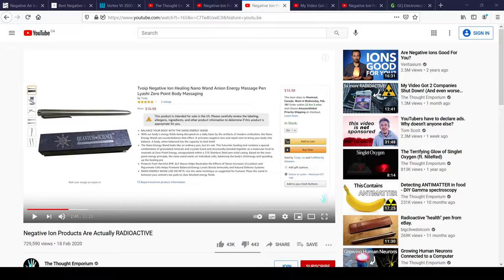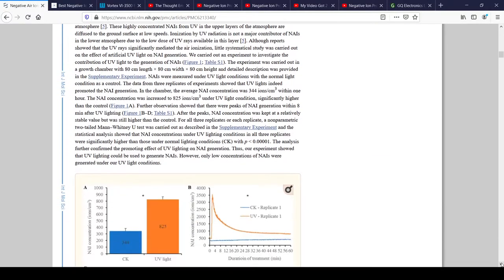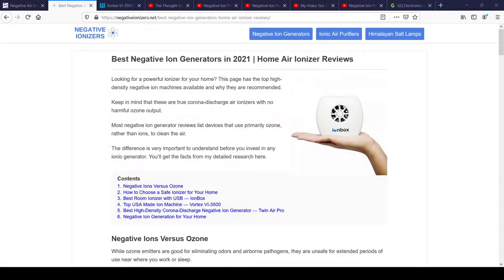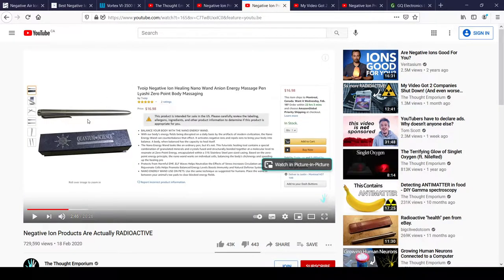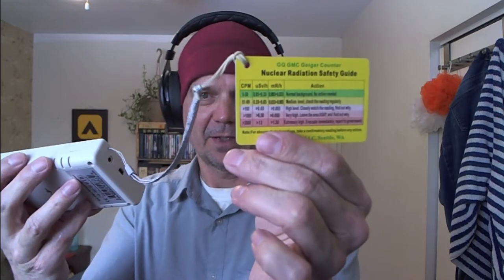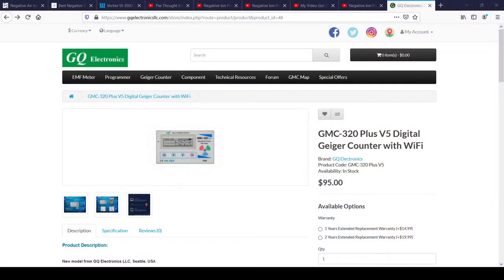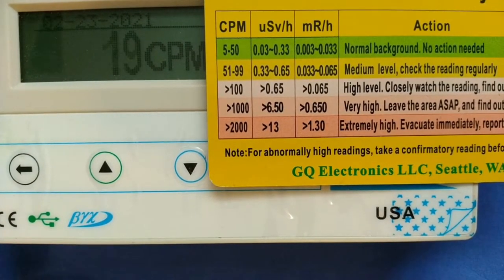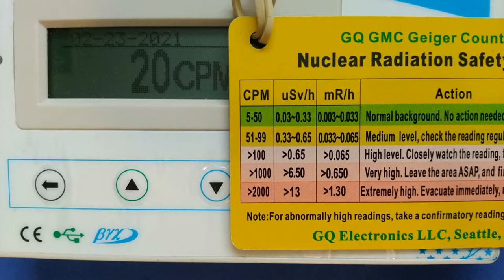Anion Emitter - Is it Radioactive?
I came across a fancy pen with the following claims

Contains semi-precious stones infused with proprietary frequencies
Carry a negative ionic charge called Anions.
Positive for your well being
Bring the body into balance.
Deflect and transmute harmful unseen frequencies
WTF?

I put this video together for myself, to document my findings

For those that complain about the length or detail, you can always fast forward, choose to appreciate detail or simply find another source of entertainment.

I love positive helpful criticism as it helps me to help others.
Trolls and unhelpful comments, although very entertaining will most often be ignored and left to starve.

The Pen sort of looks like this

There is pretty good Science regarding Negative Air Ions (NAI) being helpful in cleaning air
Negative Air Ions and Their Effects on Human Health and Air Quality Improvement

I found a few NAI generators here
Best Negative Ion Generators in 2021 | Home Air Ionizer Reviews

I like the look of this one
Vortex VI-3500 Room Ionic Air Purifier

Justin confirms many Negative Ion Products are actually Radioactive

I like GQ Electronics being made in the US
I bought the GMC-320 Plus V5 Digital Geiger Counter with WiFi